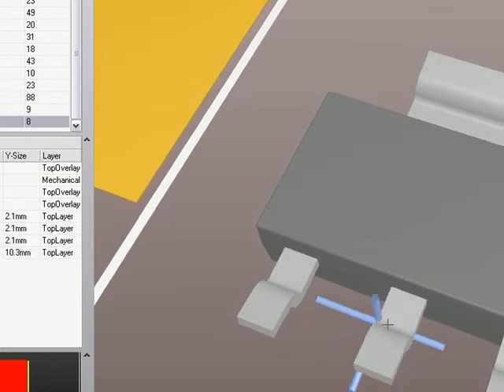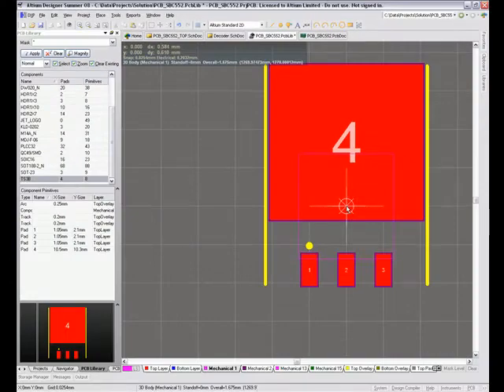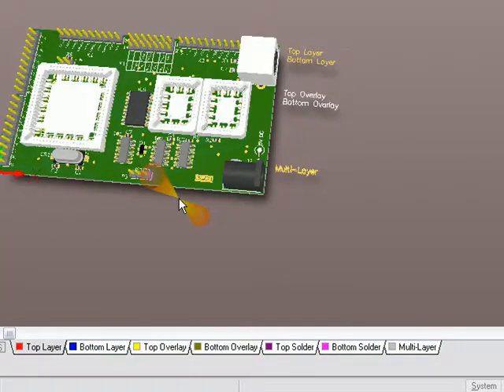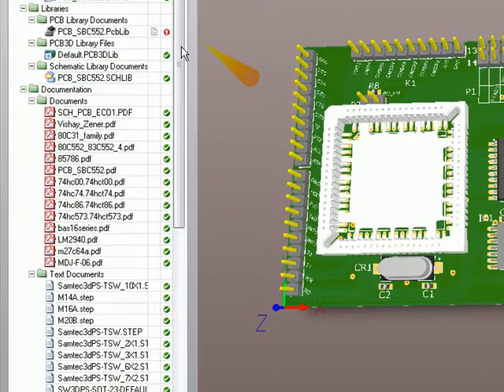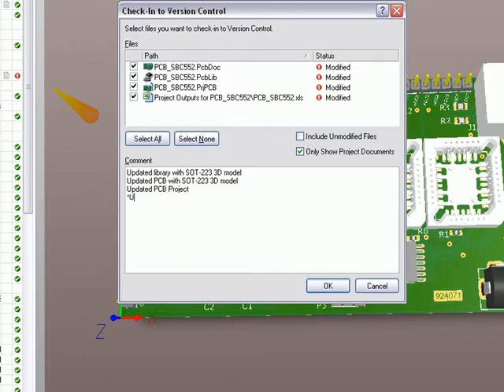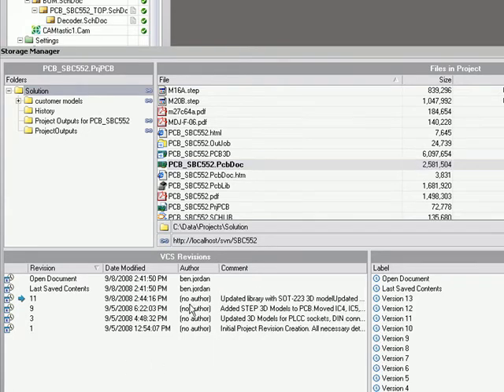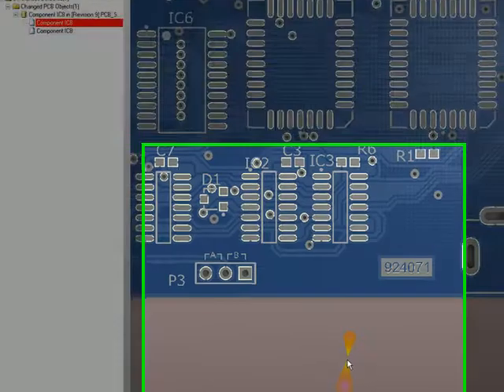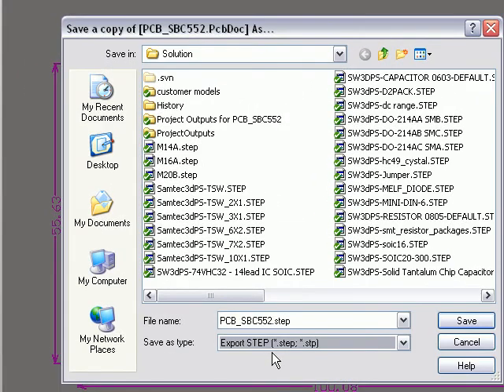How to use version control with your PCB project - Part 4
The fourth and final video in the series - we finally check in all our changes to version control and do some visual comparisons.